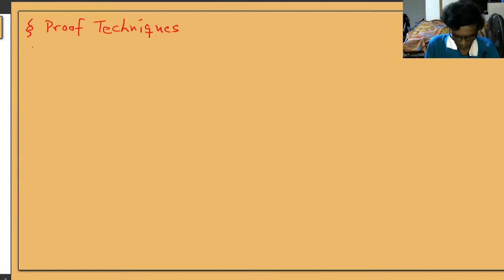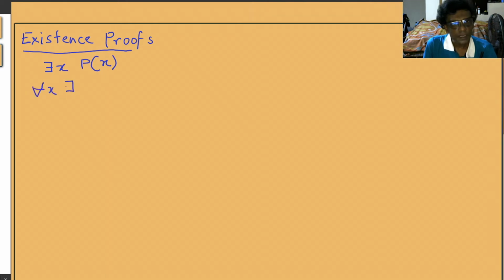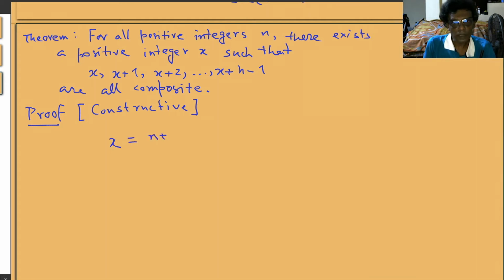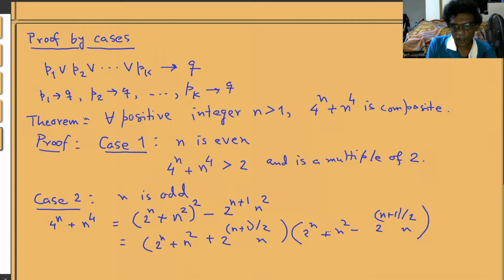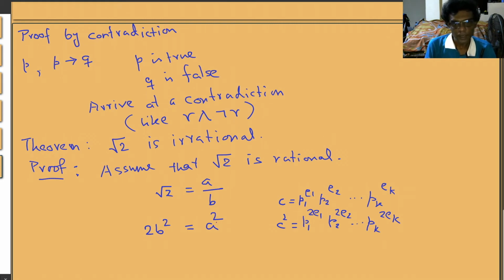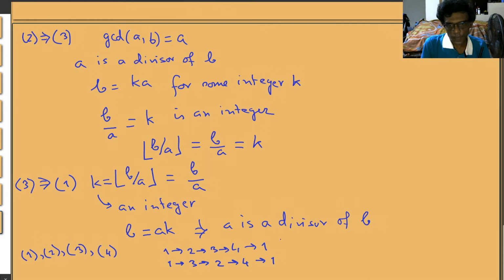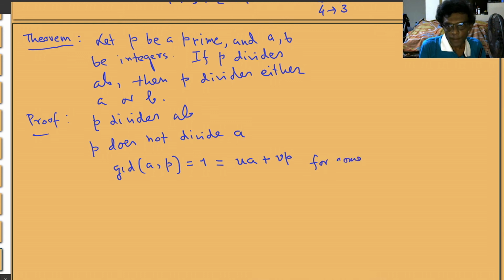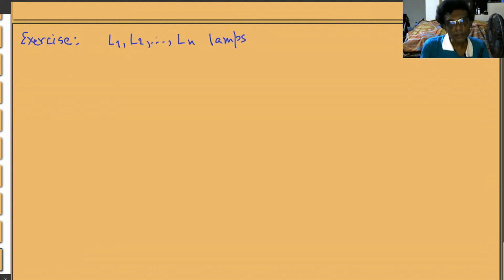Proof Techniques: Lecture-08